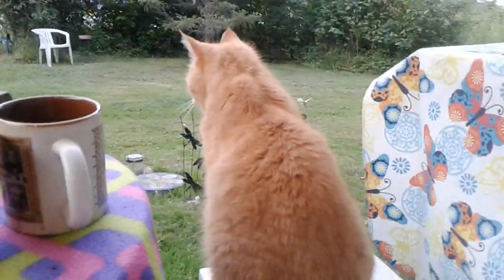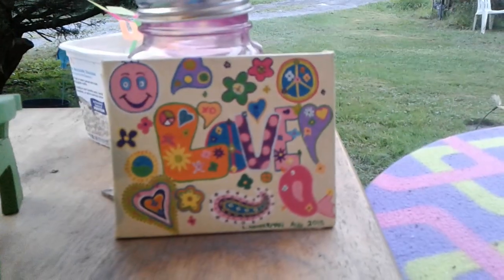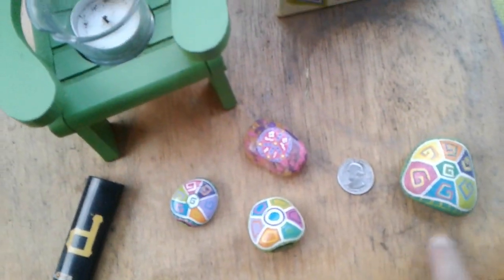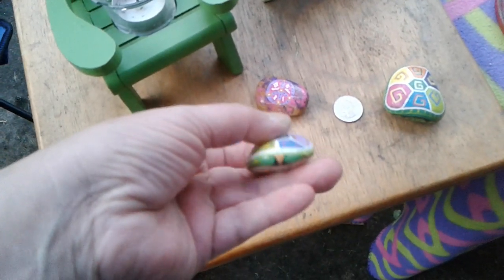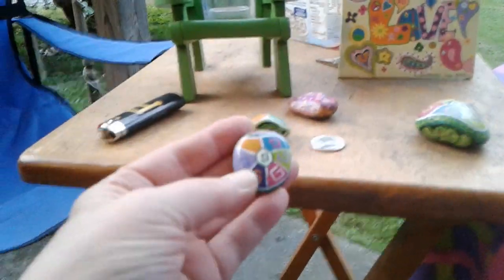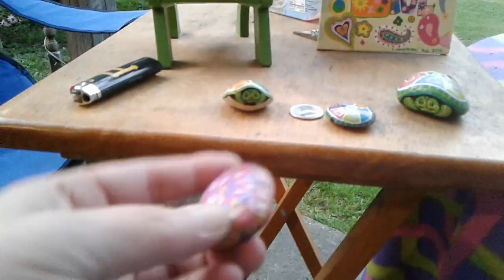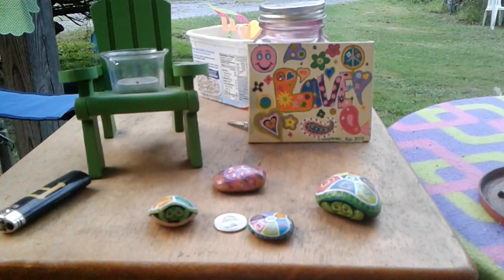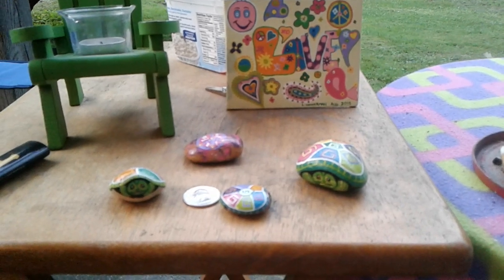Summer vacation arts & crafts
Since I didn't go anywhere in public for the last couple days I thought I would just show you summer vacation arts and crafts that I finish today because I finished work early enjoy XO thanks